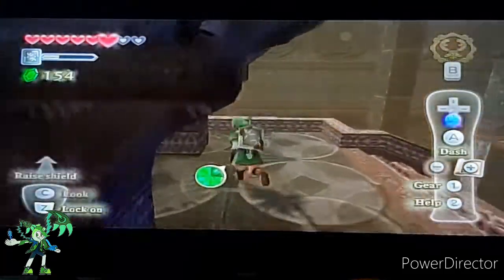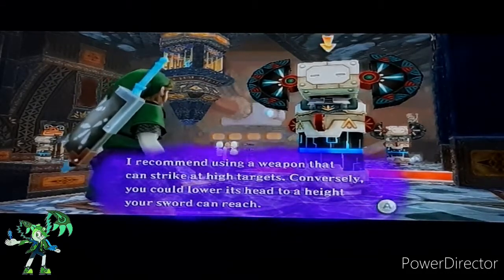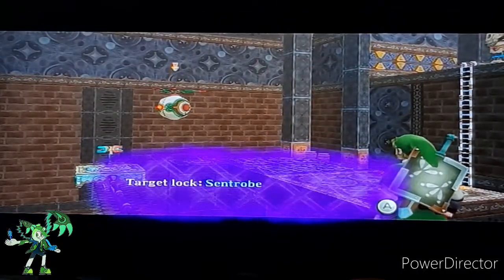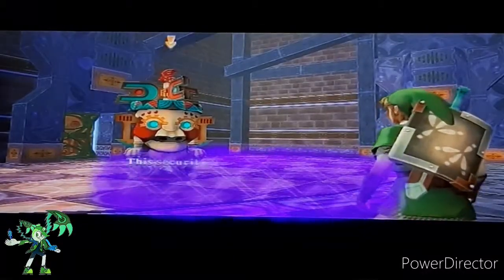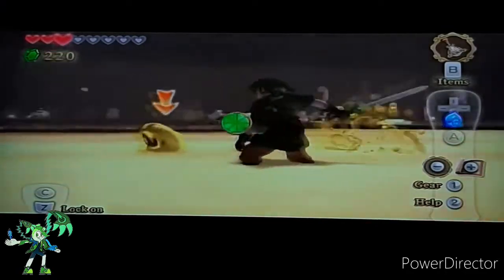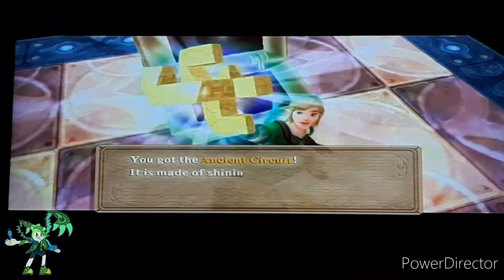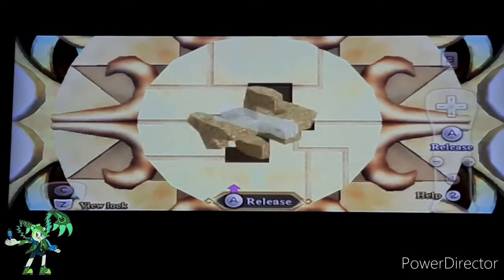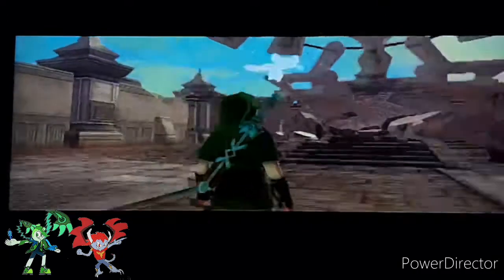Inklex plays Skyward Sword: The Forgotten Facility